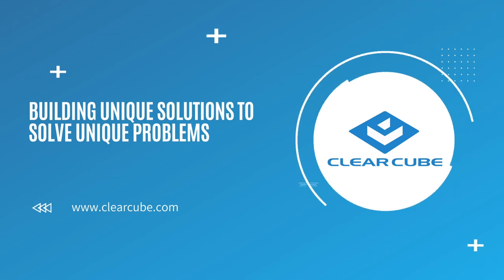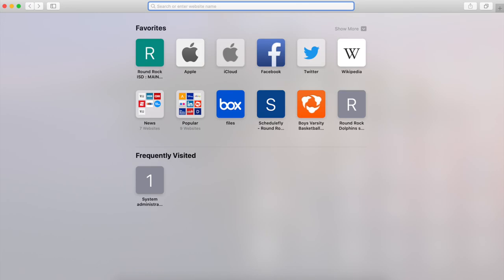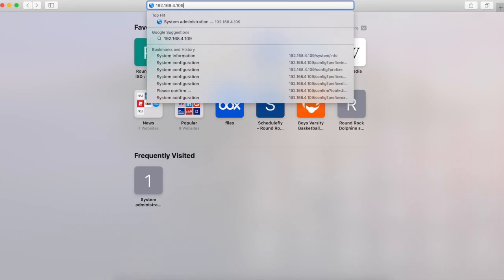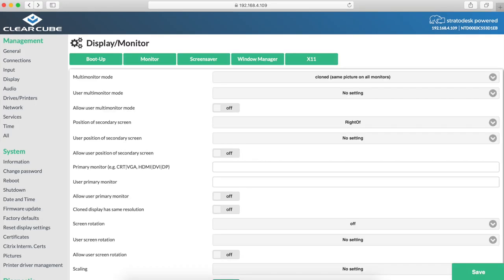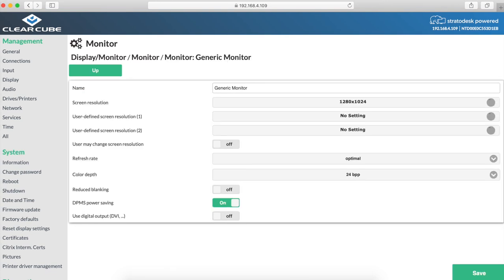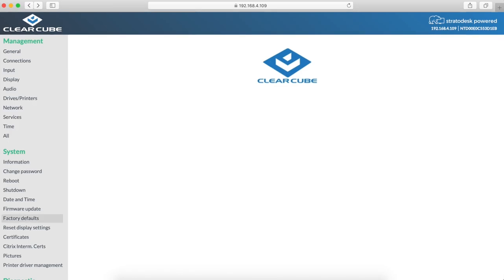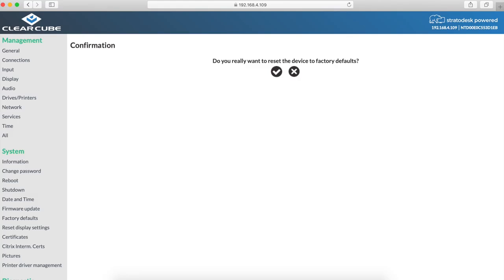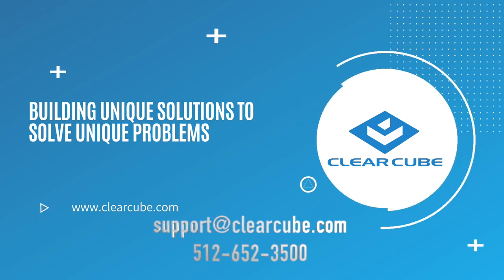Two ways to fix your screen resolution error running ClearCube Cloud OS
In this video, we are looking at two ways to address the 'black screen' error when changing your screen resolution on Cloud Desktop OS.

1) Type in the IP address of your Thin Client and manually change the resolution from there.
2) Login into device configuration and select "Factory Defaults" then reset it.